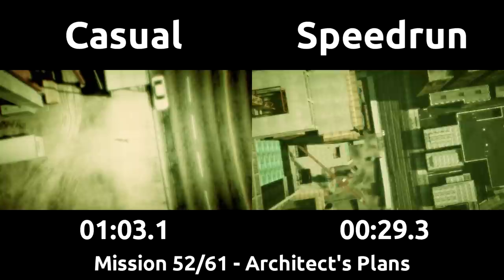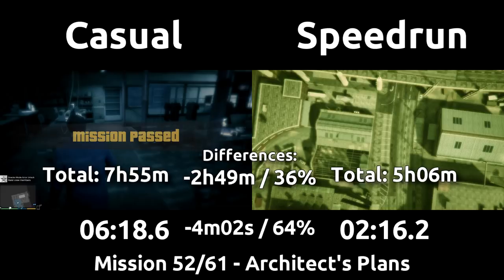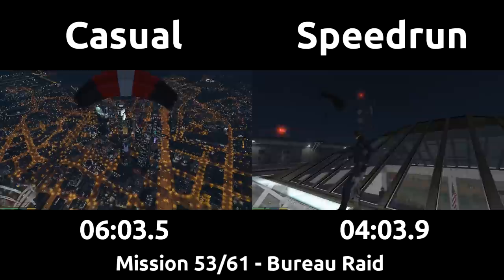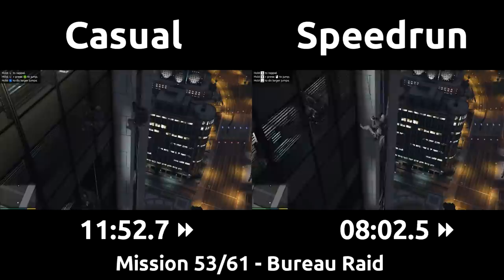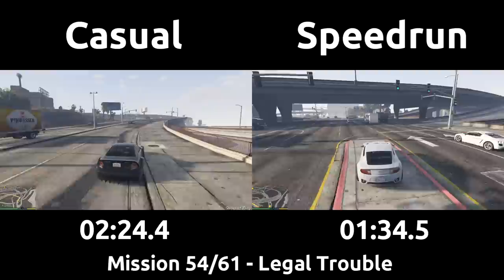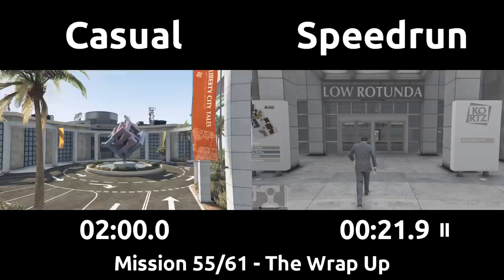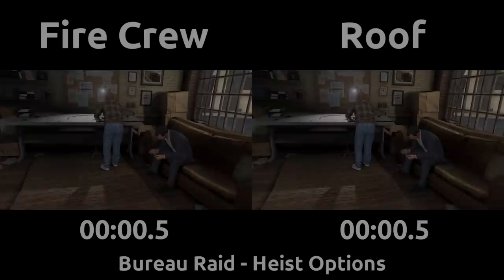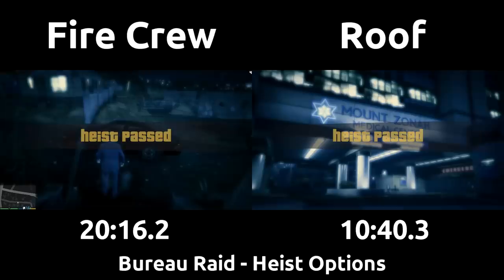Casual VS Speedrun in GTAV #14 - Tactical Jumping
The missions in this episode involve lots of jumping at very precise times, so much so that it almost feels like a mario speedrun.

I like this series of missions, they are a tough for in a row with neat strategy, and The Wrap Up is probably one of my favorite to pull off in the speedrun... because its easier than it looks after lots of practice.

Sometimes an enemy in GTAV will unload their entire clip into you (usually they only shoot in bursts), and it can kill you quick without any real chance of fighting back, like the first death in this clip.

Episode #14 of Casual VS Speedrun in GTAV will be about the... 3rd to last main series. We'll do a mega episode for #15 which will be the rest of the missions besides the endings, then #16 will be all the endings combined into one episode. We normally only do C but I will show a casual vs speedrun of each

I am playing as both the casual player and the speedrunner, so it's like facing against myself with a 10 foot pole. For the casual player, I play the game as if I've watched a GTA V speedrunner play the game once or so, so I know the mission order and where to go between missions, then play the missions as the game instructs you, giving the most shockingly average gameplay you've ever seen.

The Classic% Category in GTAV Speedrunning is the most competitive category, you can see the leaderboards and view all the details and rules here if you so wish

If you like these heavy commentary videos of GTA V Speedrun stuff, or GTA Online stuff, checkout my other videos. A playlist of every GTA V Casual vs Speedrun can be found

If you would like to see the time difference spreadsheet for the Casual vs Speedrun, you can do so

♫ GTA V Soundtrack - The Bureau Raid (Roof Entry)
♫ GTA V Soundtrack - Legal Trouble
♫ GTA V Soundtrack - The Wrap Up
♫ GTA V Soundtrack - The Bureau Raid (Fire Crew)

i made this video with two of my monitors on the floor